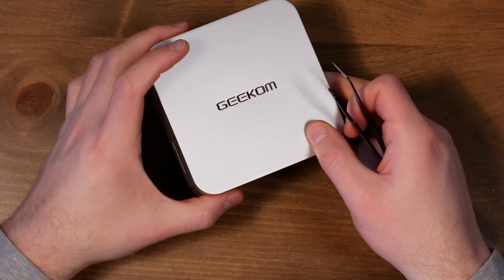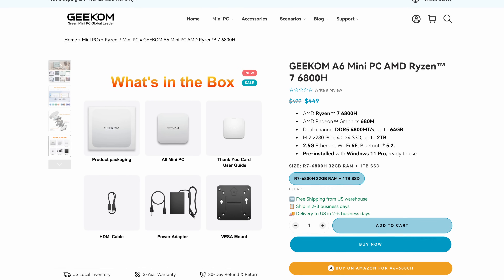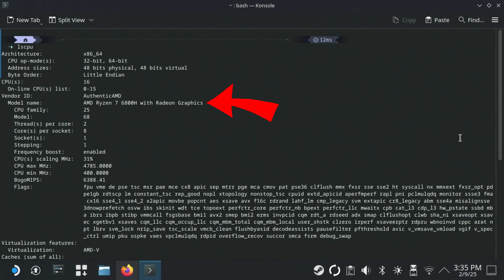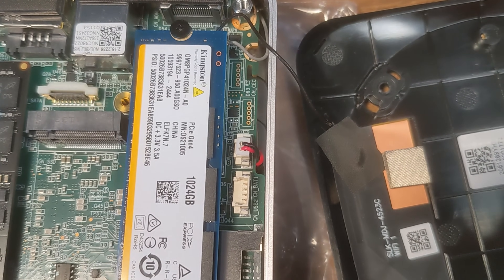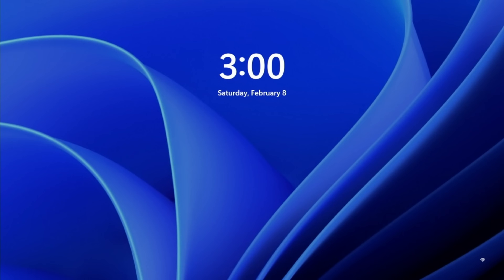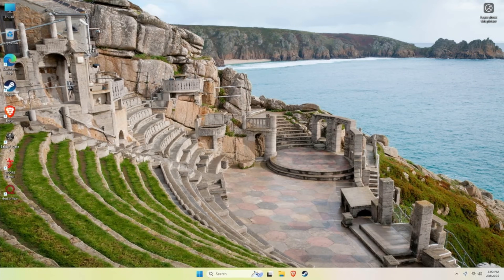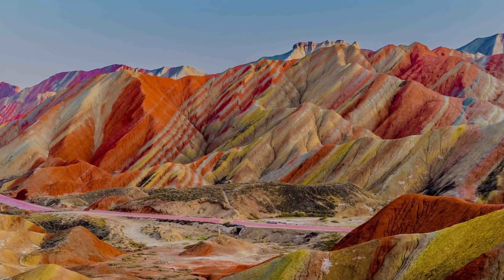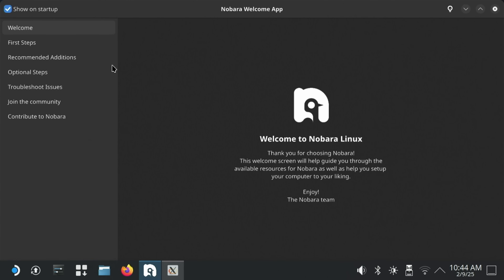Hands-on with the Geekom A6: It's got hidden expansion!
This week, I got my hands on the Geekom A6 Mini PC. This was sent to me by Geekom, so thanks to them for that. It’s a pretty great little device! It has an Ryzen 7 6800H CPU, Radeon 680M GPU, ample memory, and impressive connectivity... I’ve thoroughly enjoyed my time with it.

This review goes into the features that make the A6 a great choice… specifically for us Linux gamers. But it also harbors a little secret up its sleeve.

GEEKOM Amazon CA

-- Chapters --
00:00 Introduction
00:41 Hardware Overview
01:27 Unboxing and Device
02:42 Inside the Geekom A6
03:59 Set Up and Use
05:04 Nobara Linux
06:03 Doom Eternal Linux v/ Windows Comparison
07:01 Shadow of the Tomb Raider Linux v/ Windows Comparison
07:28 Conclusion